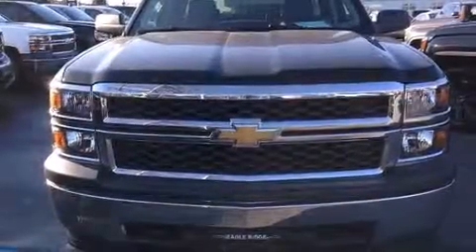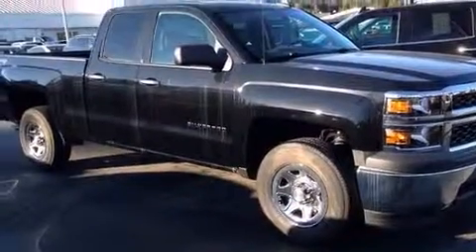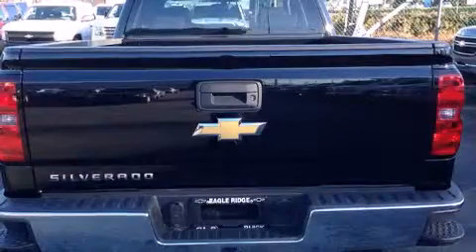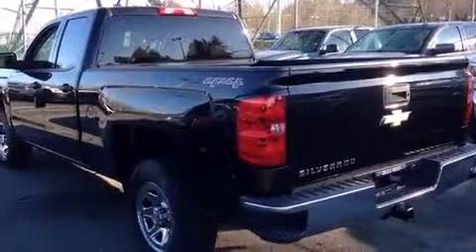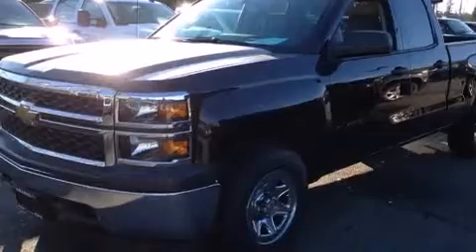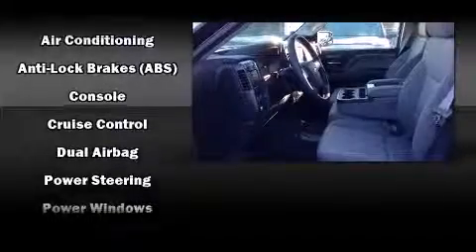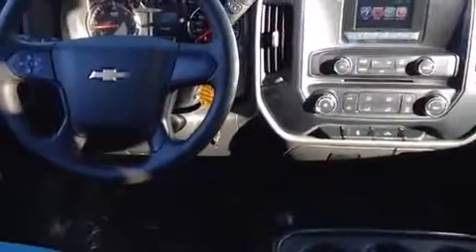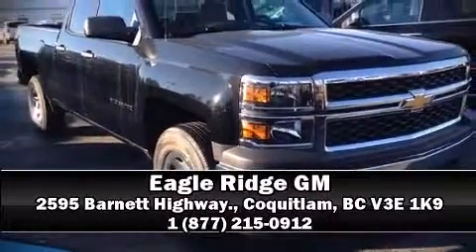2015 Chevrolet Silverado 1500 WT 4WD 5.3L V8 Auto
2595 Barnett Highway.

Outstanding design defines the 2015 Chevrolet Silverado 1500. The following features are included: front and rear reading lights, 1-touch window functionality, variably intermittent wipers, a rear step bumper, power windows, cruise control, and more. Audio features include an AM/FM radio, and 6 speakers, enhancing the audio experience throughout the interior. Chevrolet ensures the safety and security of its passengers with equipment such as: dual front impact airbags with occupant sensing airbag, head curtain airbags, traction control, ignition disabling, and 4 wheel disc brakes with ABS. Electronic stability control ensures solid grip atop the road surface, no matter how challenging the driving conditions. Our sales reps are extremely helpful & knowledgeable. They'll work with you to find the right vehicle at a price you can afford. Stop in and take a test drive!